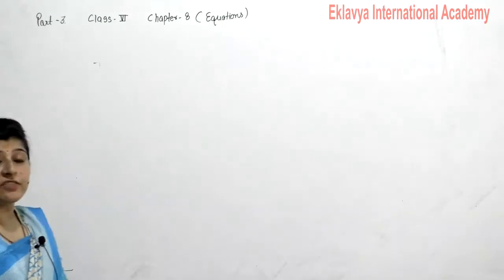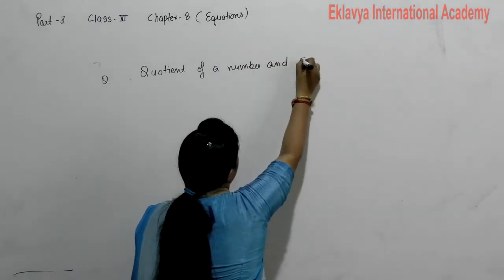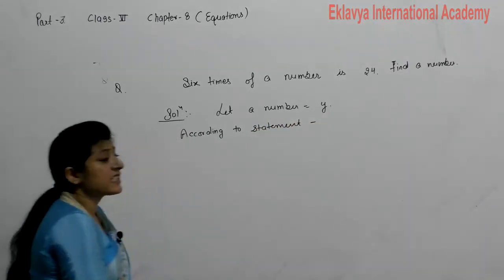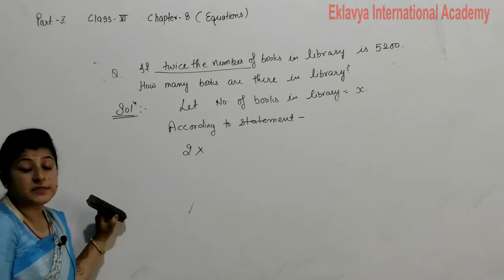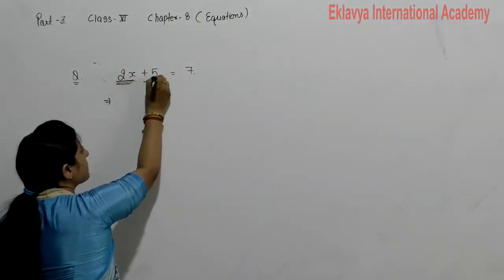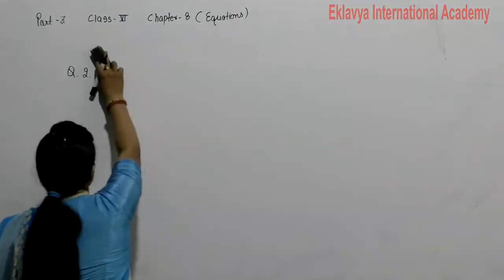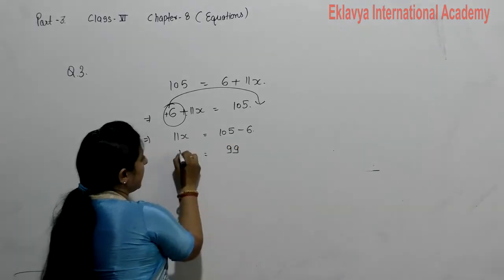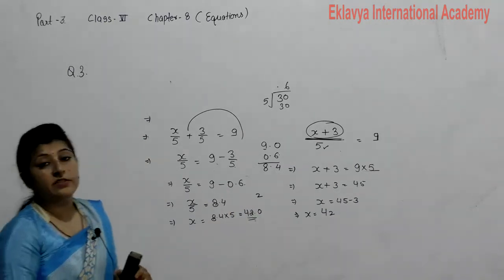VI Maths Ch 8 Equation Part 3